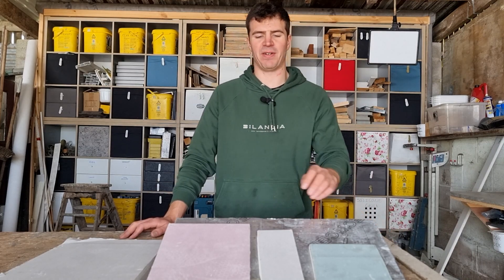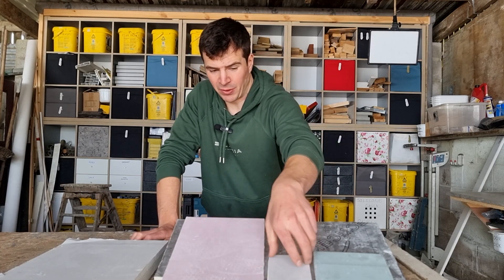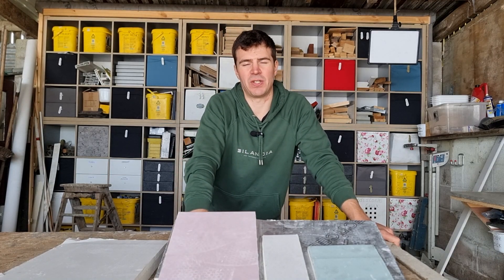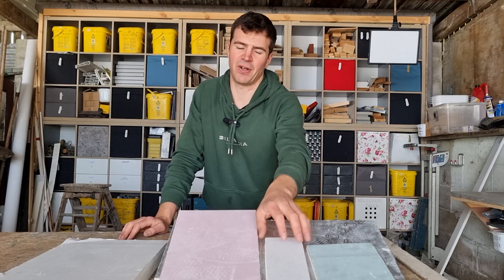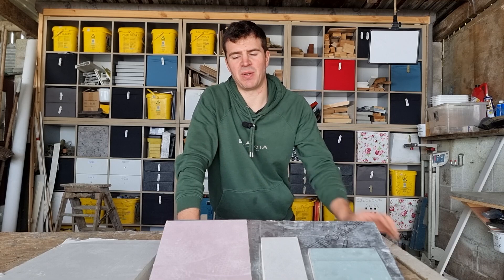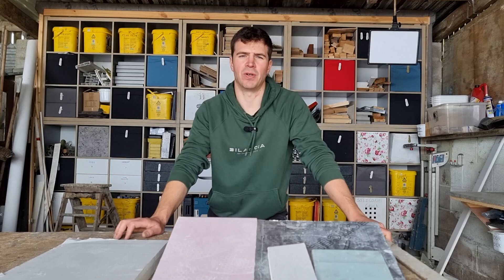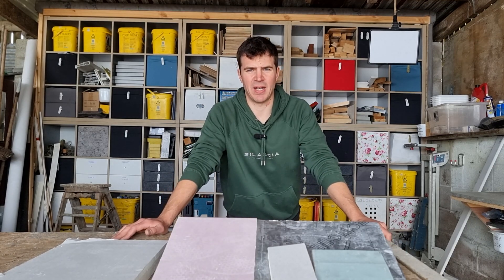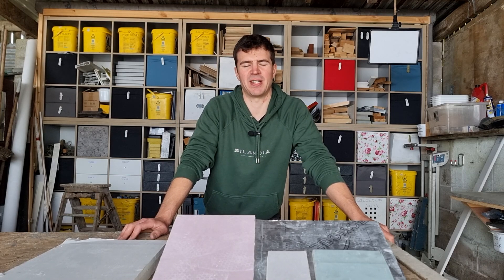Whats the difference between standard Plasterboard and Fire board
Learn the differences between type X dry wall and conventional drywall.